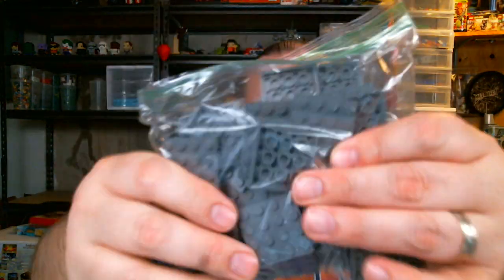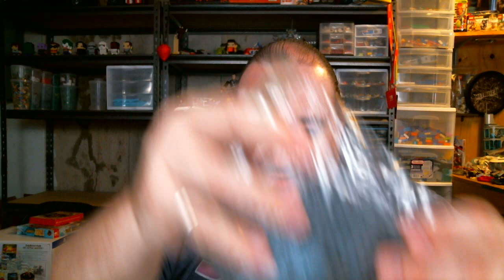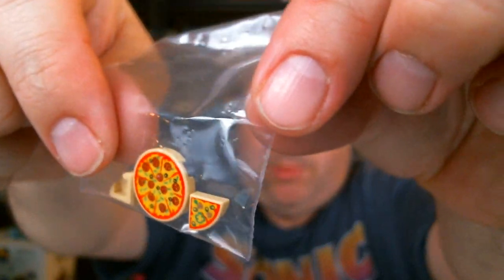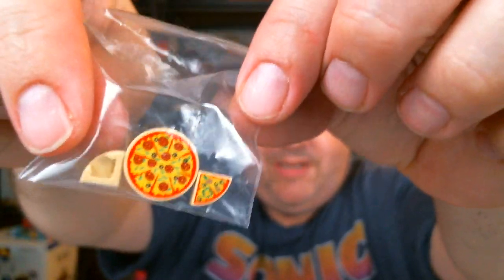Blazing Delivery #26. M&M Bricks.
I got a care package from M&M Bricks. Check out his Bricklink store for your Lego needs.